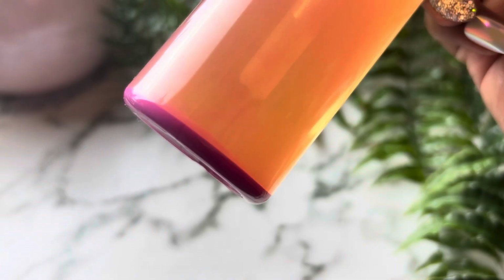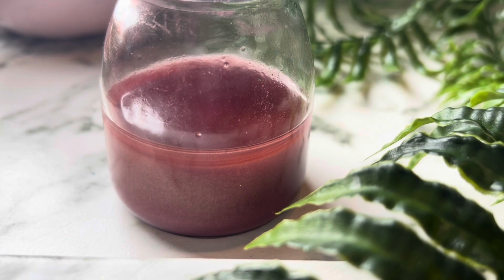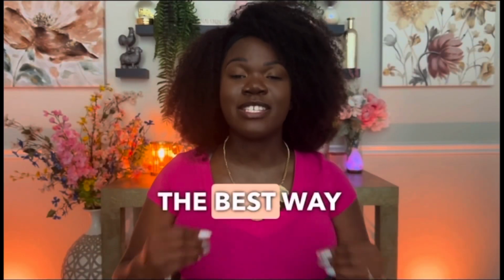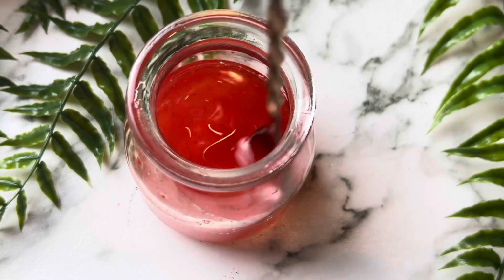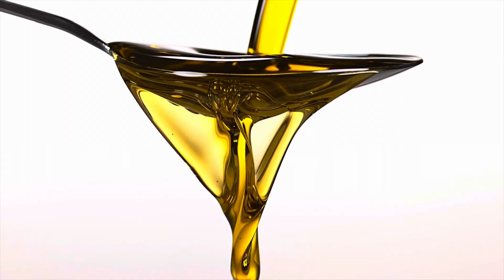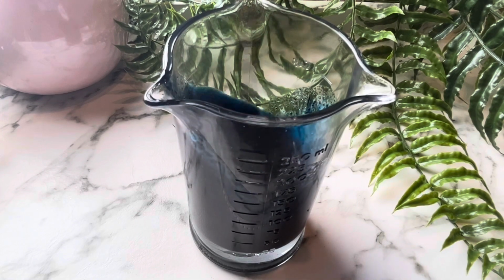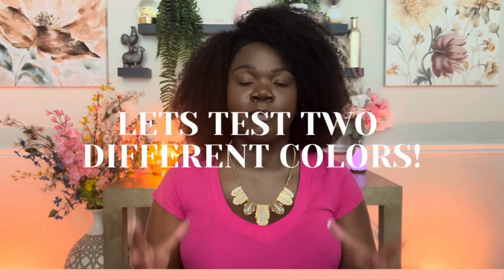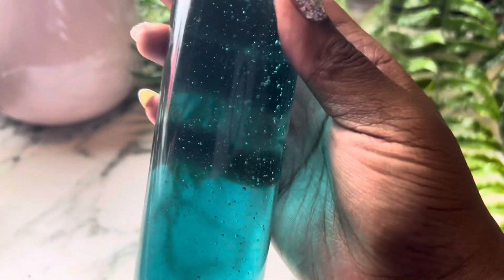The BEST Way To Color Body Oil | For Beginners | Skincare Buinsess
Step into a world of vibrant imagination and join us on a captivating journey through the realm of skincare artistry! Welcome to our skincare business YouTube channel, where we’re about to reveal the most exhilarating and game-changing technique for coloring body oil. Get ready to unlock the secret to creating mesmerizing hues that will elevate your skincare routine to dazzling heights!

In this extraordinary video, we’re about to shatter preconceived notions by challenging the conventional methods of coloring body oil. Prepare to be astounded as we explore the tantalizing world of mica, sparkles, and colorants—once thought to be the pinnacle of radiance. However, brace yourself, because we’re about to unveil an even more breathtaking, awe-inspiring revelation—the absolute BEST way to infuse your body oil with unparalleled shades!

Say goodbye to ordinary and hello to extraordinary as we dive deep into the realm of our groundbreaking technique. With a touch of alchemy and a pinch of pure magic, we’ll guide you through a mesmerizing process that will leave you spellbound. No longer will you rely on traditional methods; instead, you’ll embark on a voyage of innovation that will set your skincare creations apart from the rest!

Join us as we unravel the secret formula, fusing science and artistry to achieve magnificent results. Witness the birth of extraordinary colors that will transform your body oil into a kaleidoscope of enchantment. You’ll be captivated by the iridescent luminosity and spellbinding radiance that this technique unveils.

Prepare to be blown away as we demonstrate the superior way to color body oil, one that defies expectations and redefines the boundaries of creativity. We promise an exhilarating adventure you won’t soon forget, so buckle up and get ready to witness skincare artistry like never before!

Let’s dive into the world of body butter making and turn your passion into a successful business!

Items Mentioned:
Munbyn Thermal Printer:

Thermal Printer:

Thermal Labels:

Large Scale:

Scientific Scale:

Hand Mixer:

8oz Plastic Jars (Black):

8oz Plastic Jars (White):

4oz Plastic Jars(Black):

4oz Plastic Jars (White):

Sample Jars:

Silicone Spatulas Set:

Mixing Bowl Set:

Large Piping Bag:

Large Piping Tip:

Packing Peanuts Pink:

Packing Peanuts White:

10lbs Sugar:

Arrowroot Powder:

Vitamin E Oil: